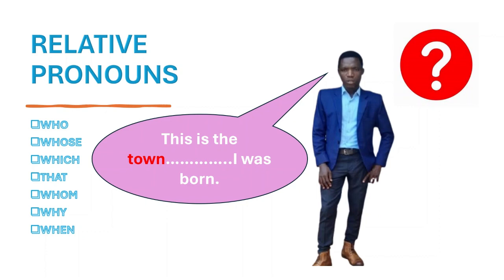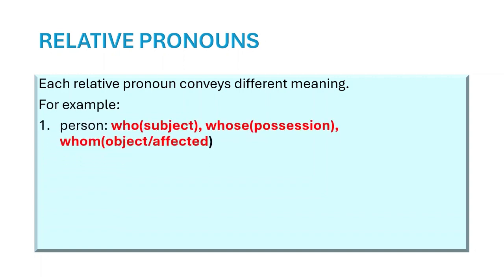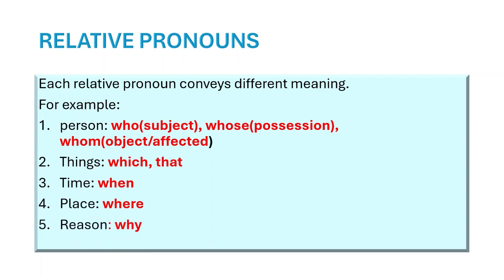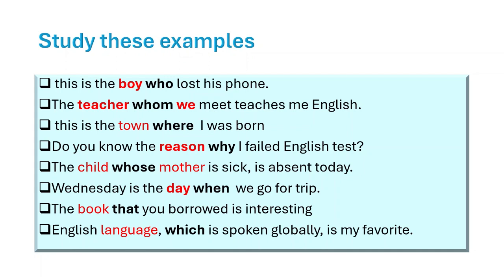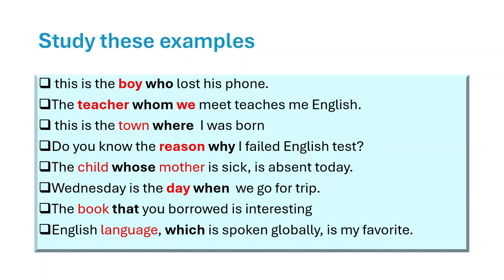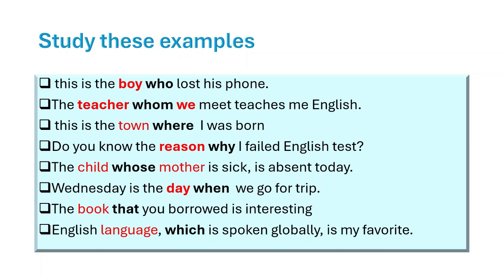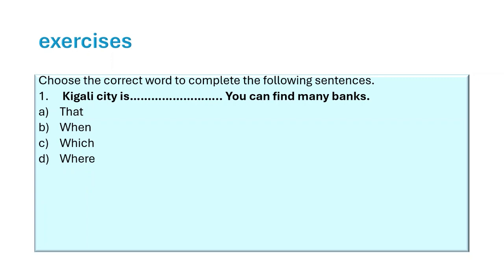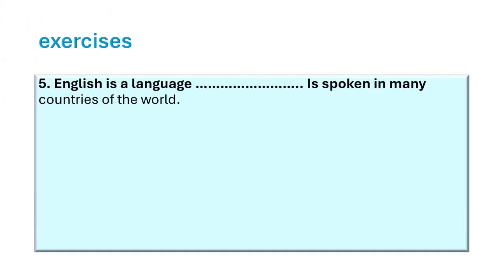Relative Pronouns Briefly explained with Examples and Exercises// Intermediate English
dear viewer, do you have challenges when using relative pronouns? watch this full video, at the end there are exercises which will help you to master them.